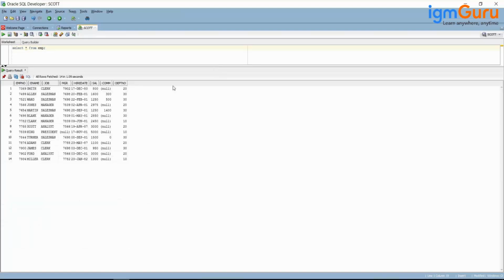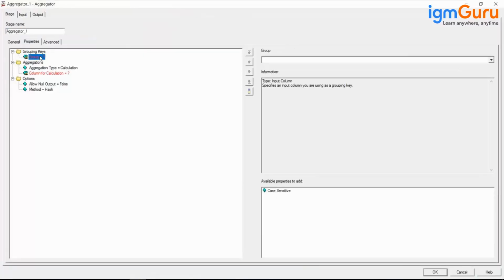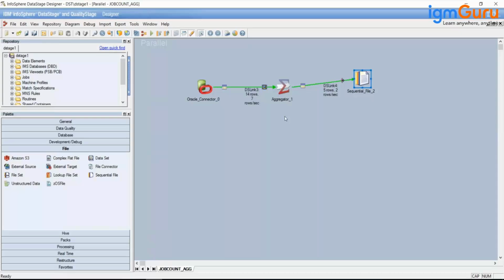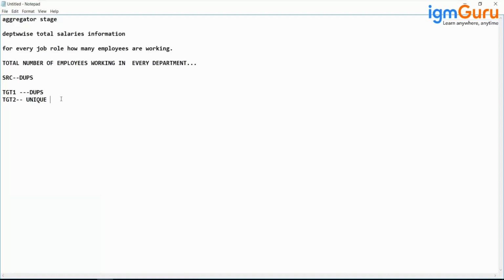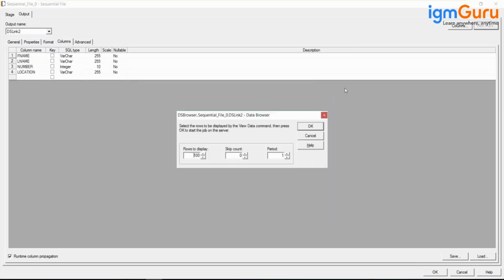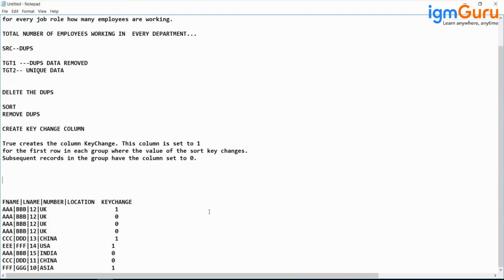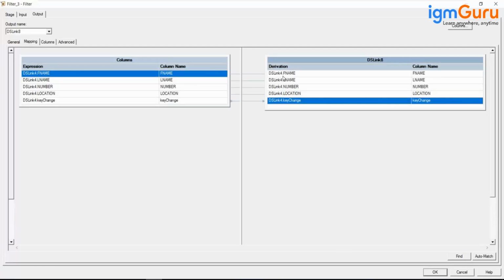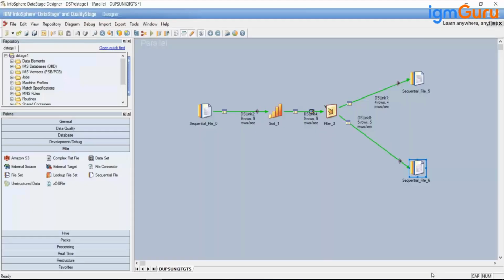Overview of Aggregator Stage | DataStage Tutorial for Beginner | DataStage Course [2026] - igmgGuru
The Aggregator stage in DataStage is a processing stage that is used to perform summary or aggregate operations on data. It classifies data rows from a single input link into groups and computes totals or other aggregate functions for each group. The summed totals for each group are output from the stage through an output link.

Key functions:

Grouping: The Aggregator stage groups rows based on one or more columns (grouping keys).
Aggregation: It applies aggregate functions to the columns within each group. Common aggregate functions include:
sum(): Calculates the sum of values.
avg(): Calculates the average of values.
min(): Finds the minimum value.
max(): Finds the maximum value.
count(): Counts the number of rows.

Aggregation Methods:

The Aggregator stage provides two main methods for performing aggregations:
Hash: This method is suitable for a relatively small number of groups (generally fewer than about 1000 groups per megabyte of memory). It uses a hash table to store and process the groups.
Sort: This method requires the input data set to be presorted based on the grouping keys. It is more efficient for a large number of groups as it only keeps the calculations for the current group in memory.

Usage:

The Aggregator stage is commonly used for tasks such as:
1. Calculating totals, averages, and other statistics for different categories.
2. Generating summary reports.
3. Preparing data for further analysis or loading into data warehouses.

Example:
Suppose you have a dataset of sales transactions with columns like "Region," "Product," and "Sales Amount." You can use the Aggregator stage to group the data by "Region" and calculate the total "Sales Amount" for each region.

In summary, the Aggregator stage is a powerful tool in DataStage for performing grouping and summary operations on data. It offers flexibility in terms of aggregation functions and methods, making it suitable for a wide range of data processing tasks.